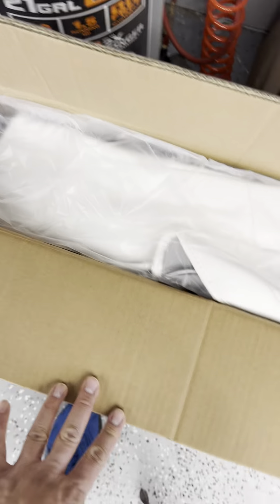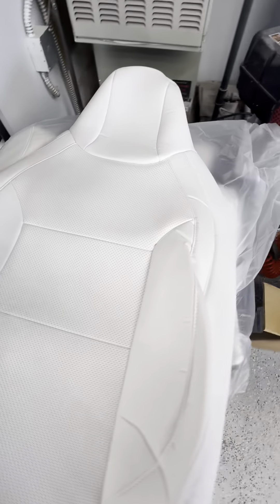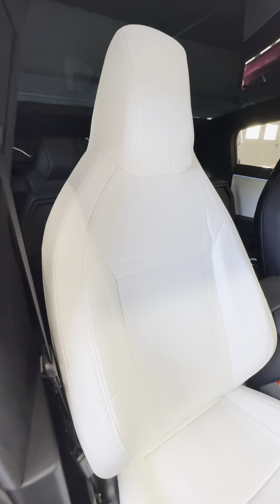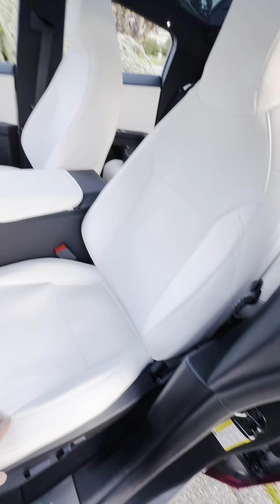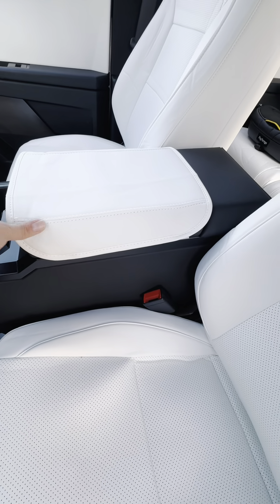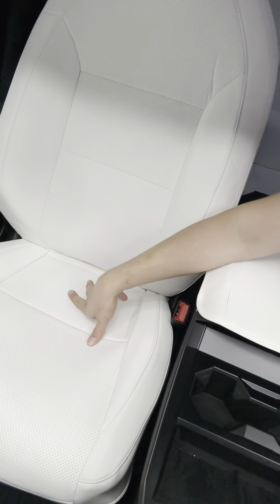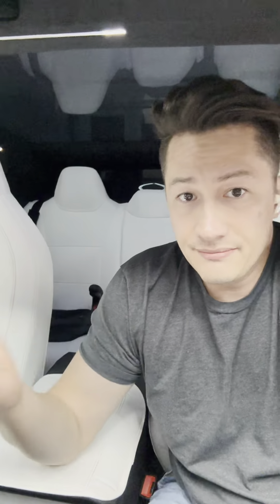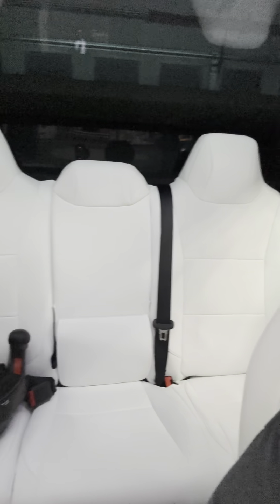REVIEW: Pink Cybertruck gets WHITE LEATHER SEATS from Teslaunch!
Check out these white Nappa Leather Cybertruck seat covers from Teslaunch!